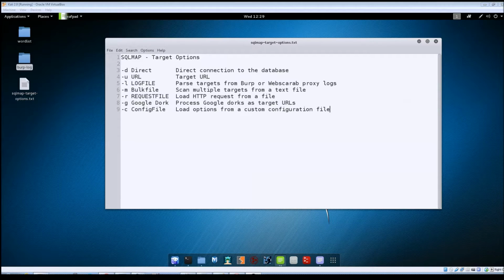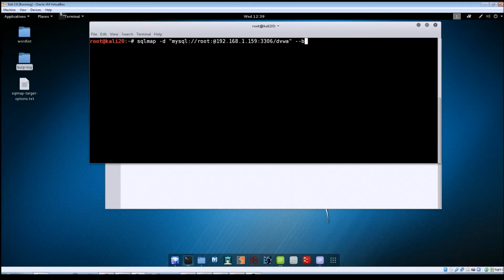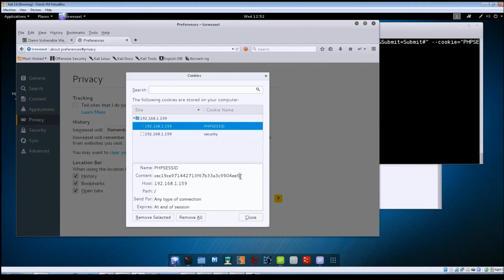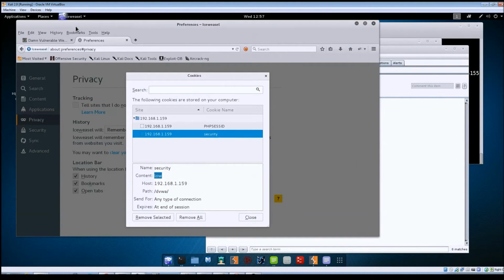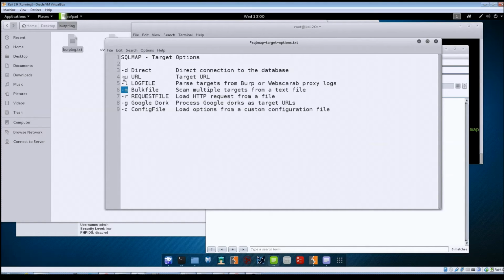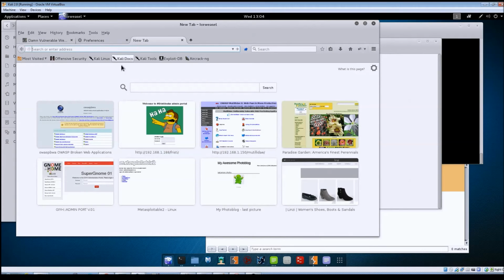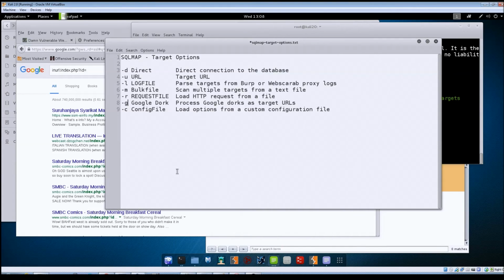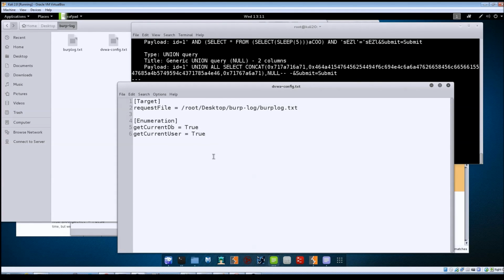SQLMap Tutorial - Target Options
This video walks you through how to use the Target options for SQLMap.

-Jason